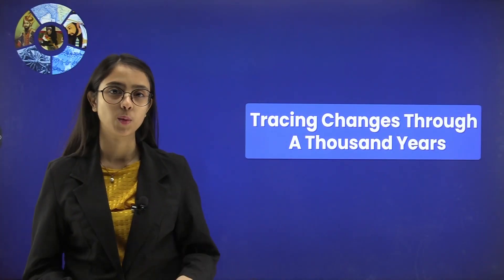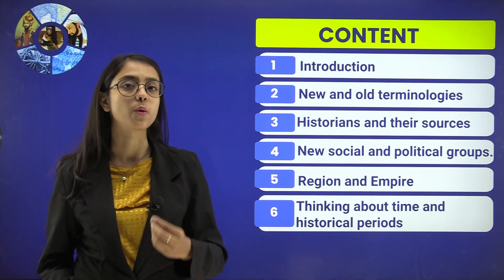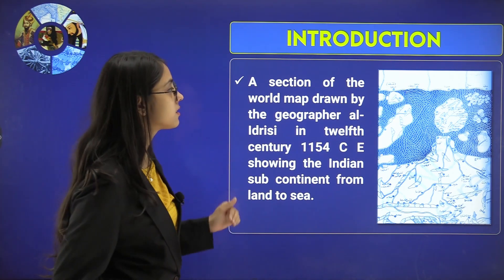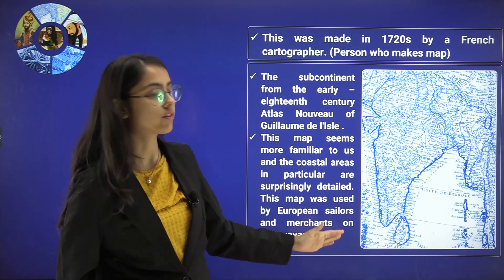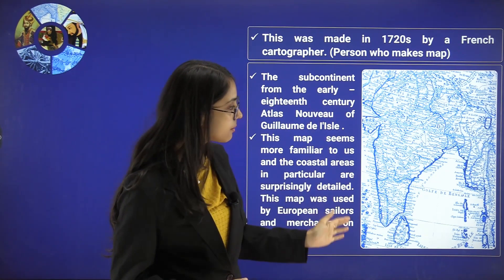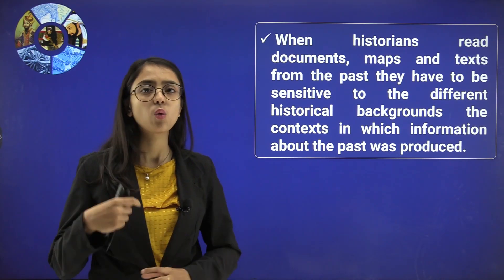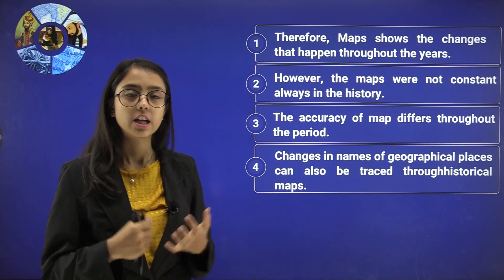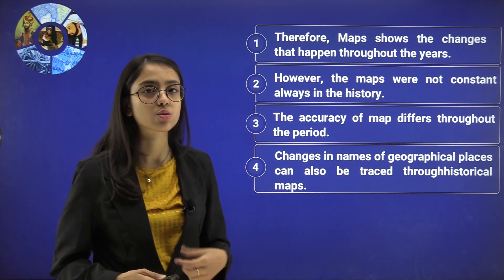(History) Topic-Tracing changes through a thousand years Chapter-1 Class-7 part-1